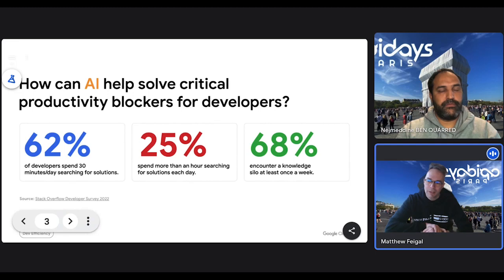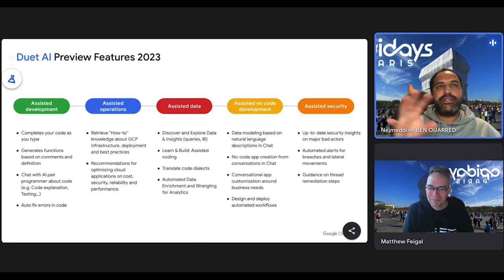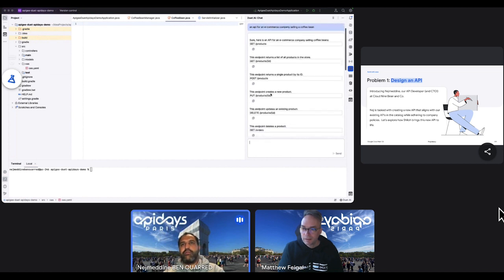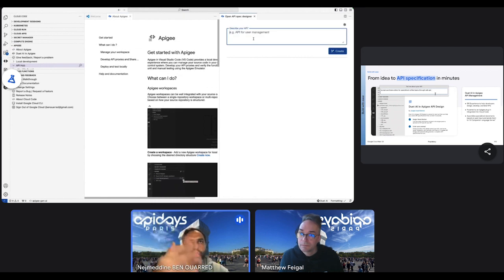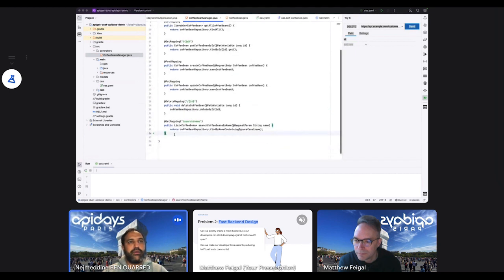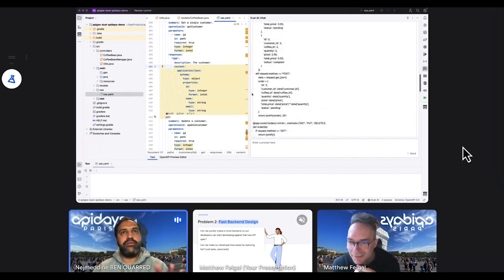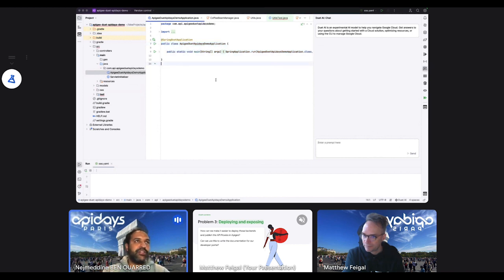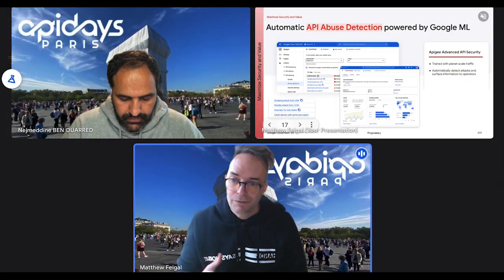Apidays Paris 2023 - Maximize Developer Productivity with Generative AI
Title: Safely Improve Your API “Design to Run” Cycles with AI Tools
Speakers:
Matthew Feigal, Principal Partner Engineer at Google
Nejmeddine Ben Ouarred, Senior Staff Engineer at SFEIR

Delve into the incredible potential of generative AI to revolutionize developer productivity! 🚀 This talk explores how AI tools can enhance every stage of the API lifecycle, from design and creation to security and operations. Learn how developers can save time, reduce repetitive tasks, and improve code quality using advanced AI-driven solutions.